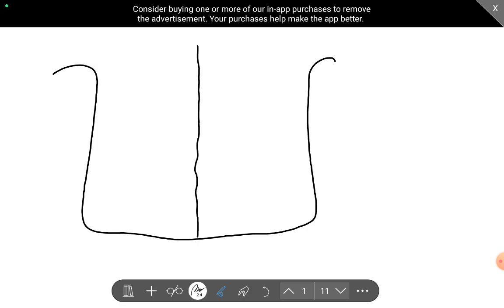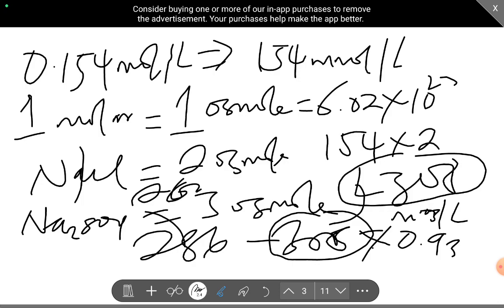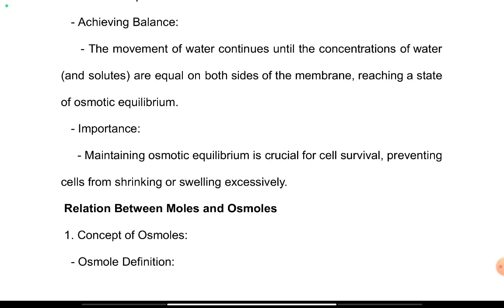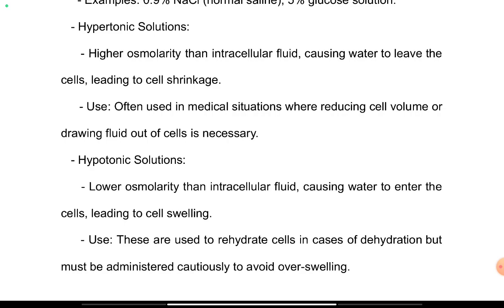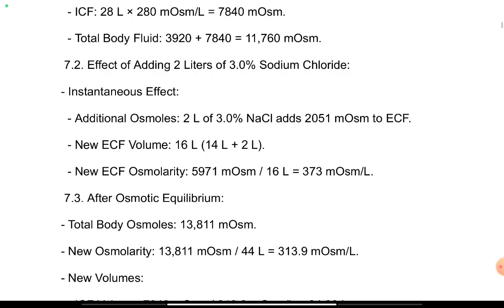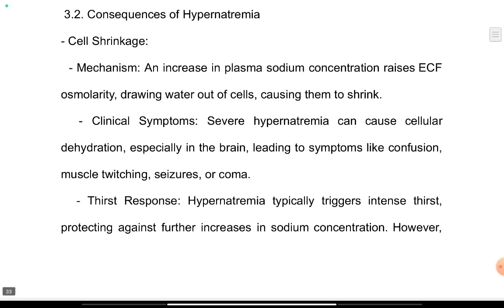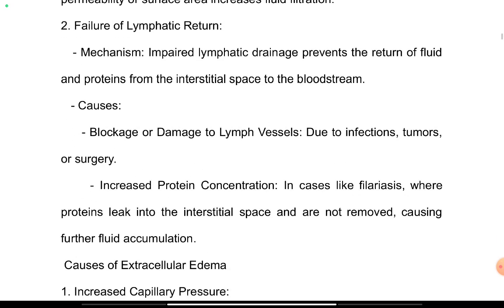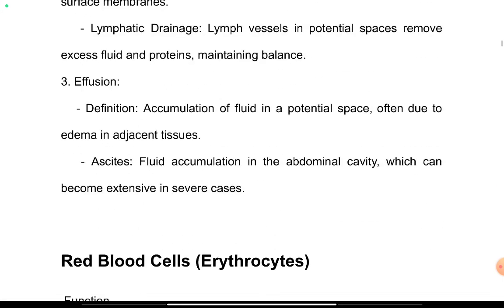Physiology of Body Fluids Part 2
Physiology of Body Fluids Part 2: Basic Principles of Osmosis and important clinical applications. A must watch for all health sciences students.